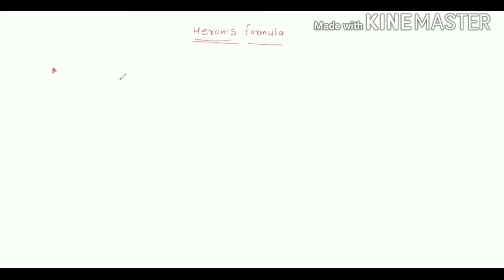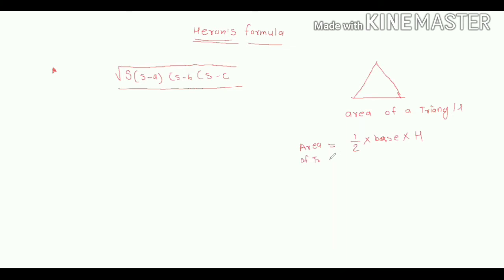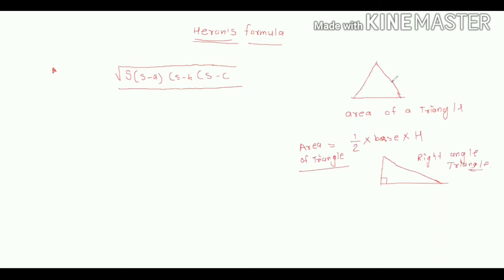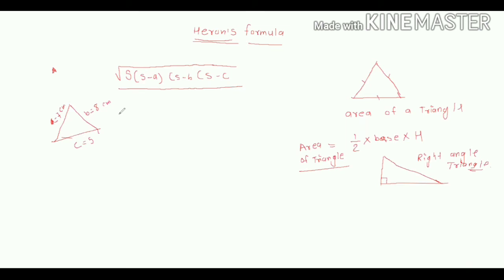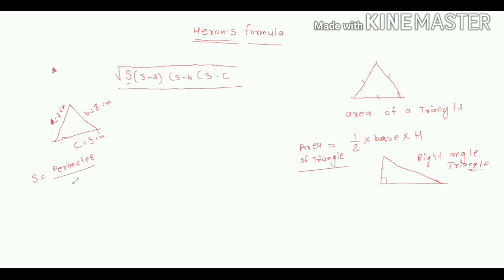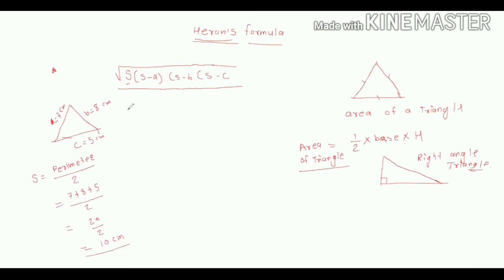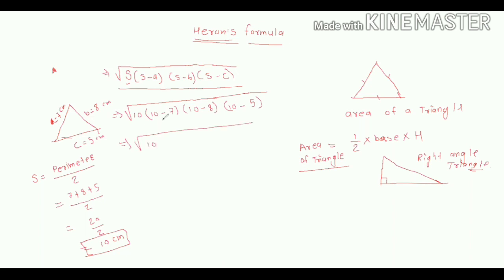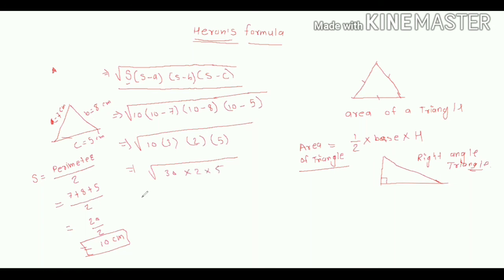Heron's Formula Class 9th (CBSE)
Anil Hatkar